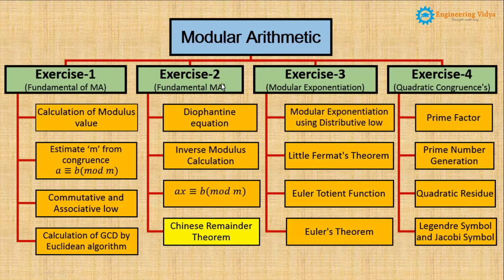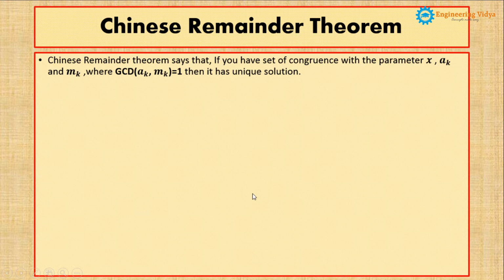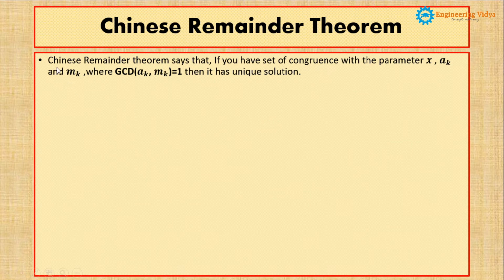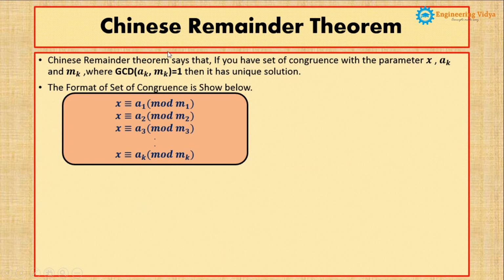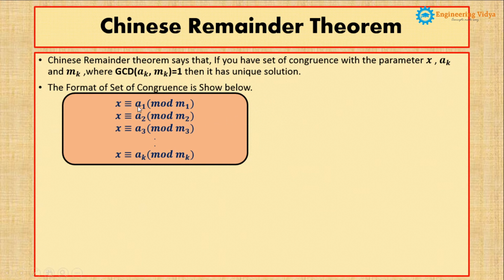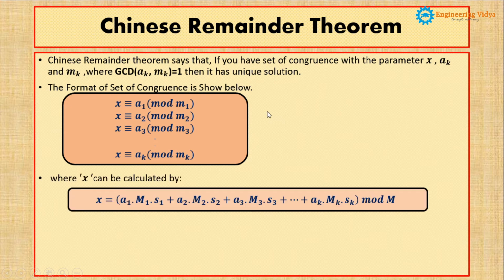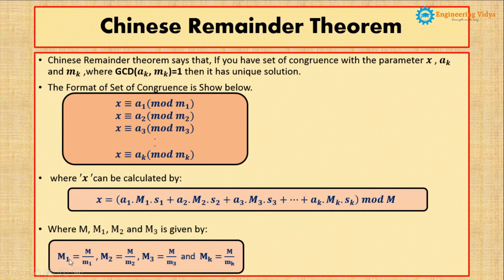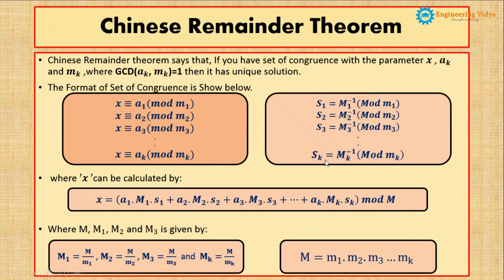30. Chinese Remainder Theorem Introduction. (Part-1)